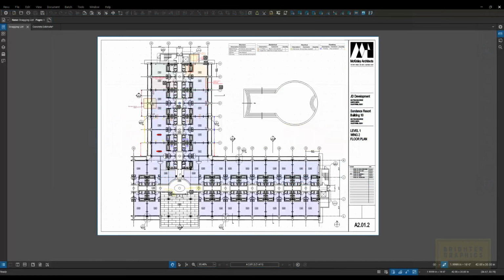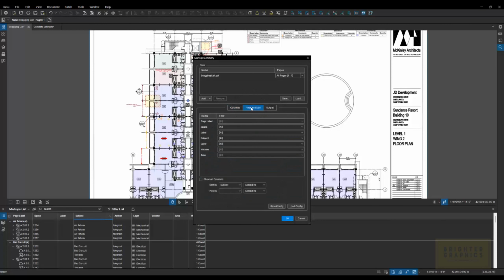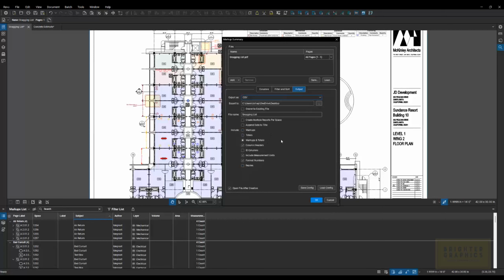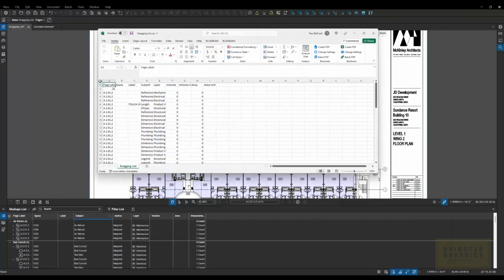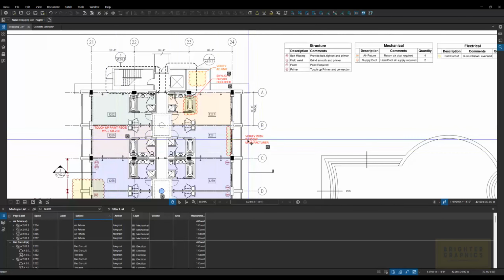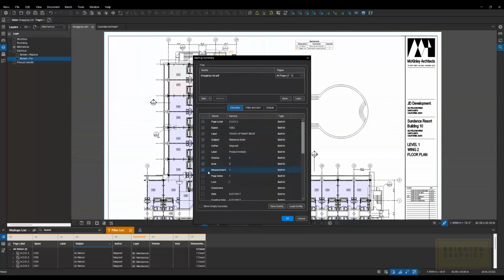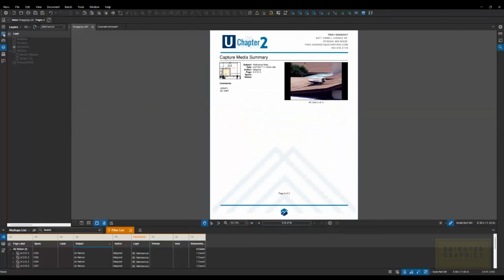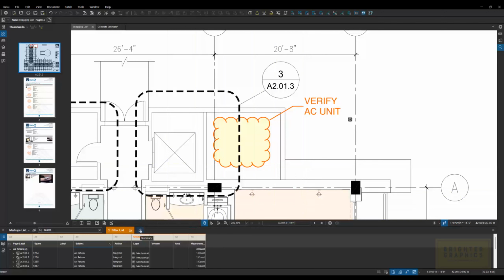Summary: Brighter Graphics' Bluebeam Revu Video Tutorials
Part of Brighter Graphics Bluebeam Revu short video tutorial series, in this video, In this video, we are going to introduce you to the basics of the Markups List aswell as show some of it's more advanced features, which will save you time and allow you to work effectively, maximising the potential of Bluebeam Revu.

Publishes a summary report of all the markups in a PDF. A PDF Summary can be saved as a separate PDF or appended to the end of the current PDF. It is also possible to export a Summary as CSV or XML data for use in Excel or other programs.